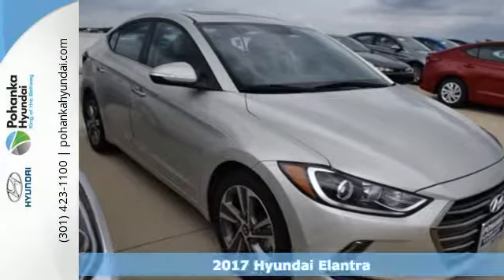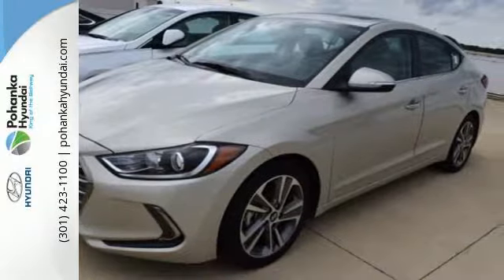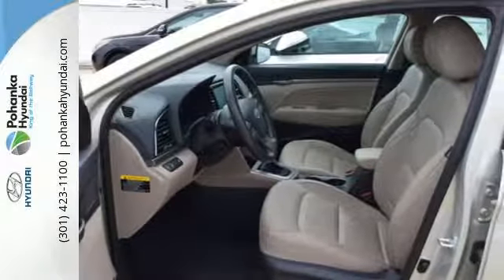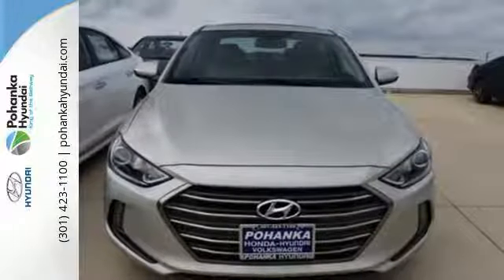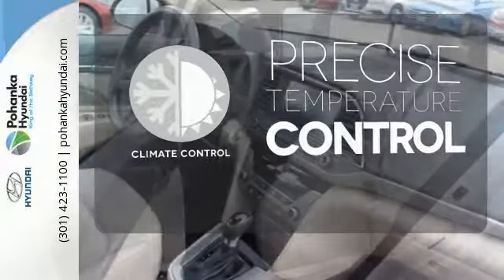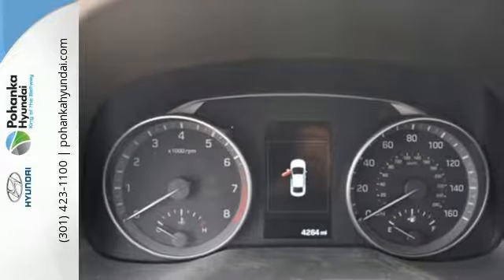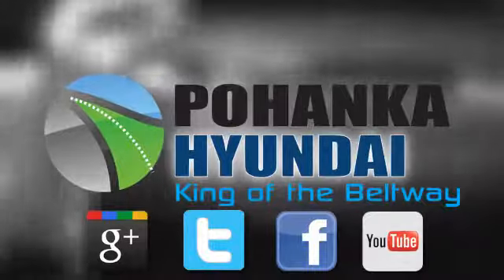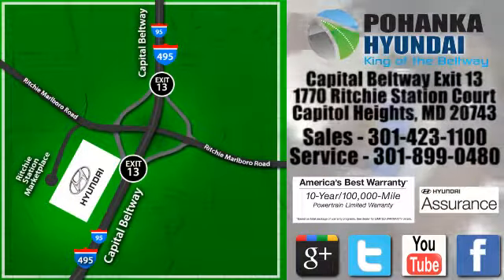New 2017 Hyundai Elantra Capitol Heights MD Washington-DC, MD FHH063164 - SOLD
Year: 2017
Make: Hyundai
Model: Elantra
Trim: Limited
Engine: 2.0L 4-Cylinder DOHC 16V
Transmission: 6-Speed Automatic with Shiftronic
Color: Beige
Interior: Beige
Stock #: FHH063164
VIN: 5NPD84LF2HH063164
Best color! There's no substitute for a Hyundai! We welcome you come meet the all new King of the Beltway Pohanka Hyundai of Capitol Heights, at Ritchie Station, right off the Beltway Exit 13. We appreciate you taking the time to browse our new car inventory If you have any questions about this vehicle or any other please do not hesitate to contact our Staff.

Address:
1770 Ritchie Station Court